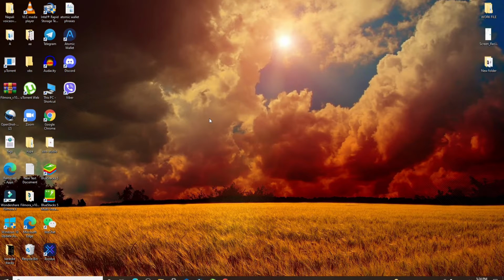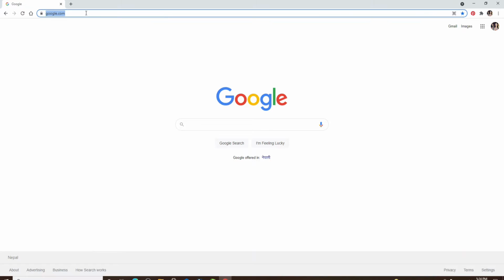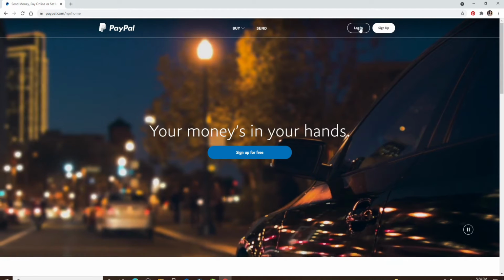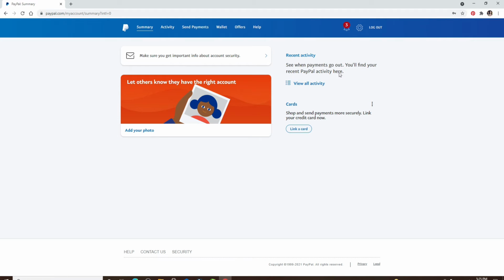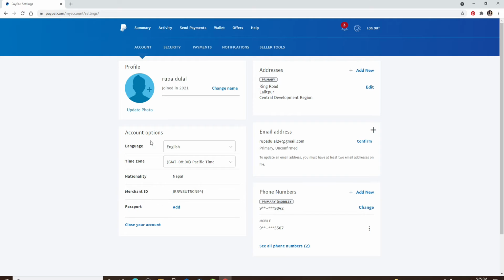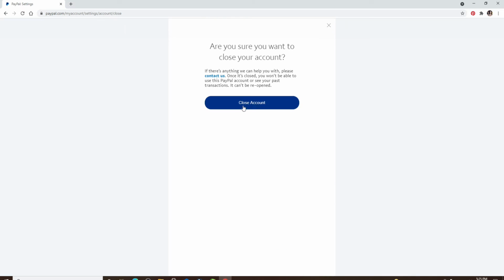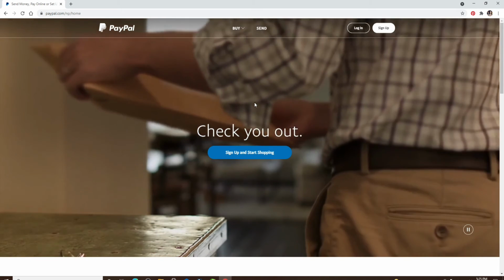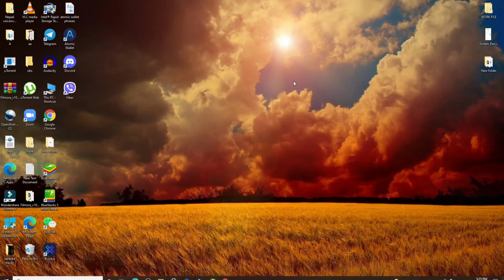How to Delete/Close PayPal Account Permanently in 2 Minutes? Deleting PayPal.com Account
Ultimate Paypal Tutorial For Beginners Fed up with PayPal transaction or the fee structure of PayPal.com? Here in this video we will show you step by step guide on how to easily delete your paypal ID account permanently in few minutes.

In order to permanently delete and get rid of paypal account, you must be logged in to Paypal.com. If you have confusion signing in to paypal, do check out our Paypal Login tutorial video and get started. After deleting paypal account, you wont be able to do any transaction of sending or receiving money, or even check your past account transaction history too. So do think carefully and only delete your Paypal account if necessary. Also make sure all the transaction or remaining balance is transferred correctly before you delete Paypal account.